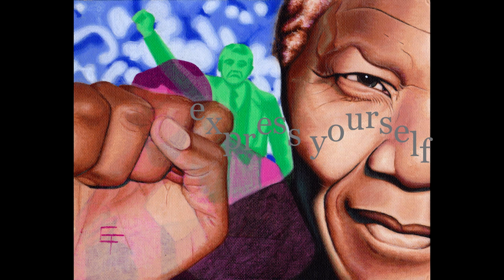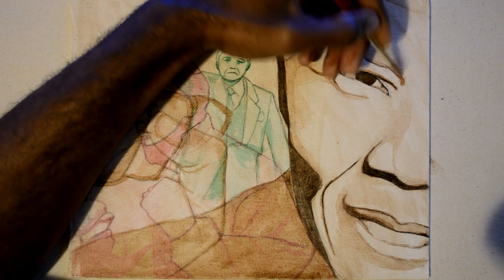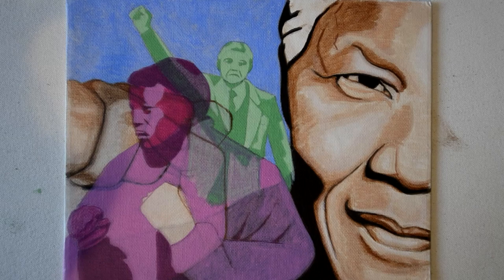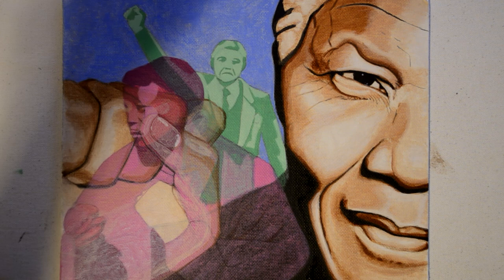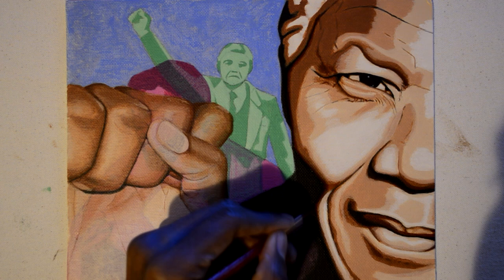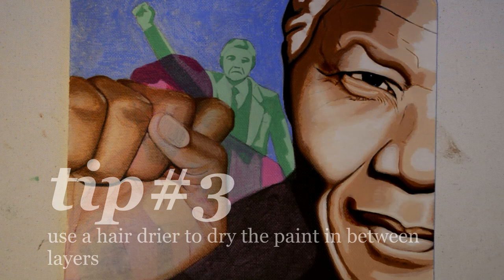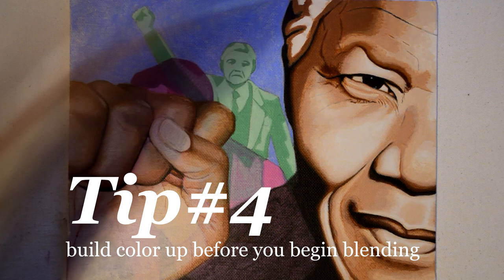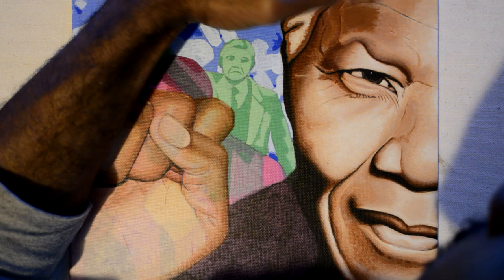Nelson Mandela Portrait:4 tips on glazing acrylic paint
In this video we learn 4 tip on glazing acrylic paint. These are 4 things I always do while painting. The tips are as followed:
1) Dilute paint with water and a touch of glazing liquid to a syrupy like consistency
2) Allow each layer to dry before moving on to the next layer
3) Use a hair drier to dry paint in between layers
4) Build colors up before blending
Most painting I do have 8 - 12 layers of paint.The tips can be very helpful.

Music credits

"THE PURSUIT OF A DREAM" by BOCrew (feat. FOURSTONES / THEDEEPR)